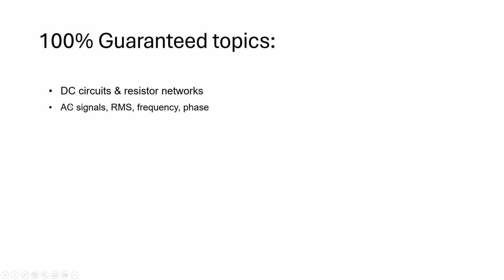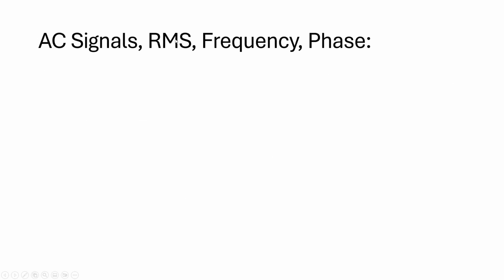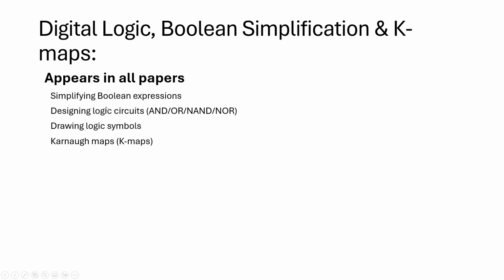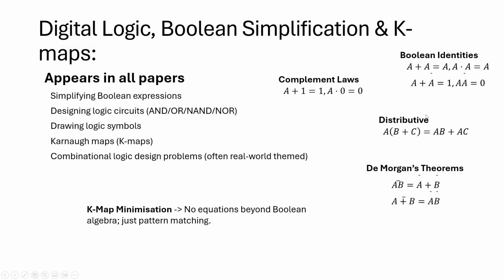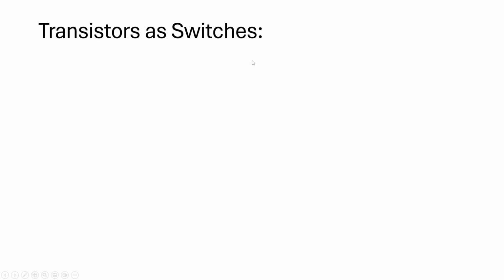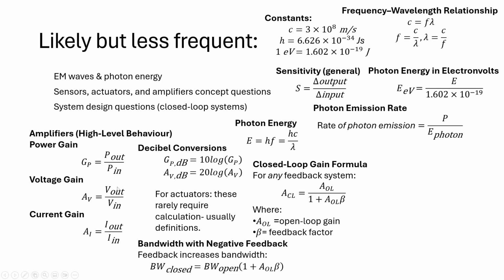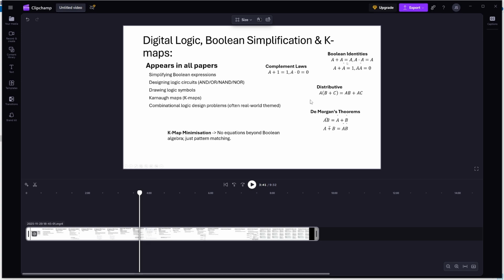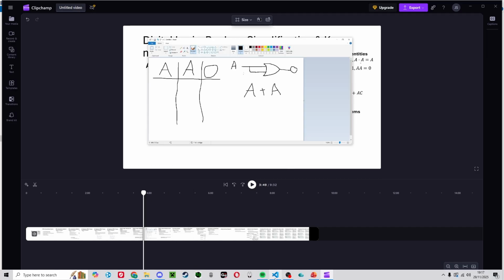EG1008 Exam Topic List (Aberdeen University)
Be helpful in the comments, and yes this is a listed vid (so the Uni could see this if they wanted),

If you want me to personally explain anything- or just to go through one of the exam papers- just ask :)